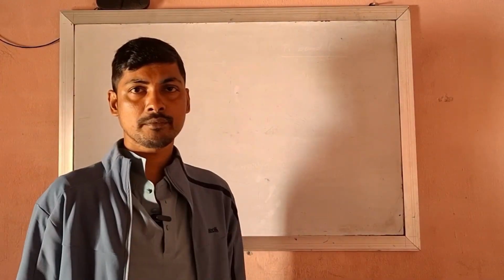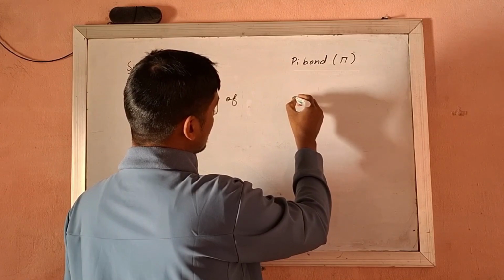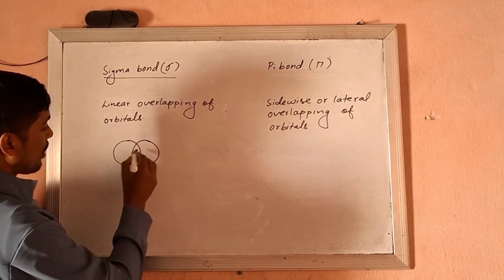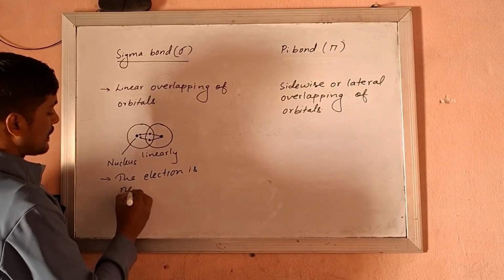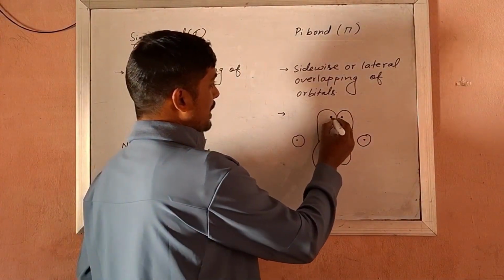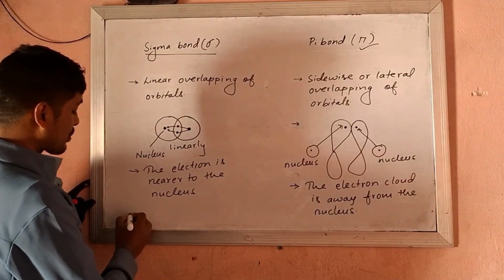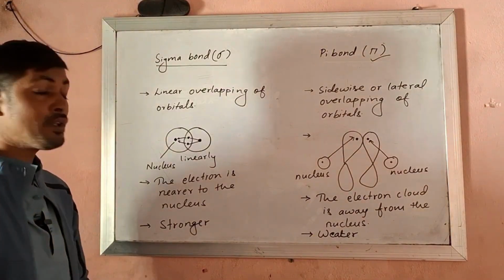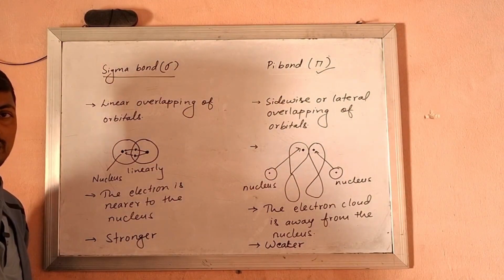Sigma bond Vs Pi bond made easy/General Organic Chemistry/GOC/Naresh Sir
Differences between Sigma bond and Pi bond easy way to understand chemistry bkvmbrt education Naresh Sir